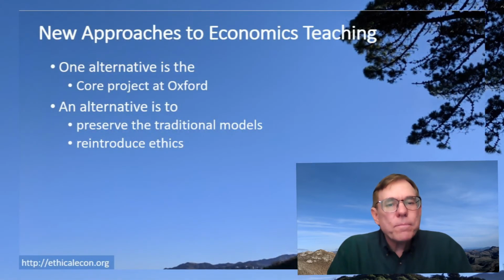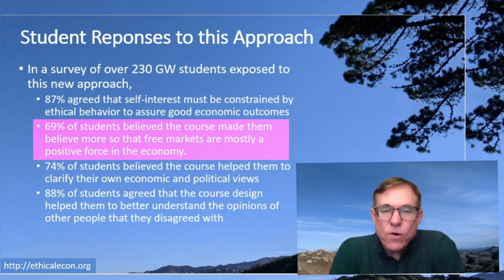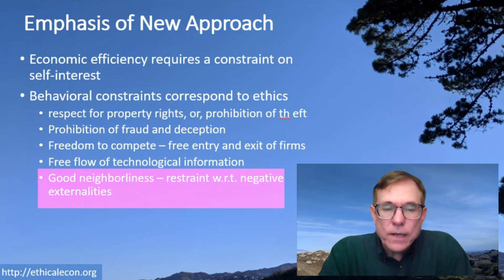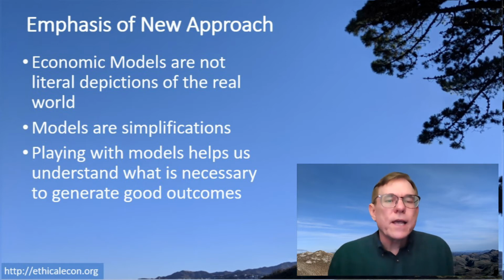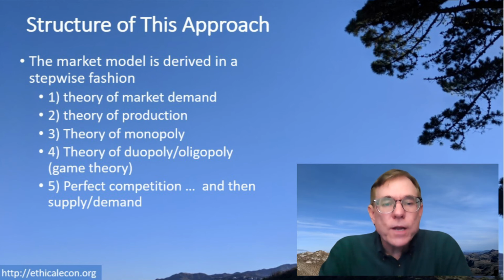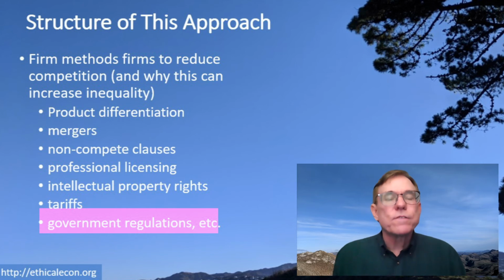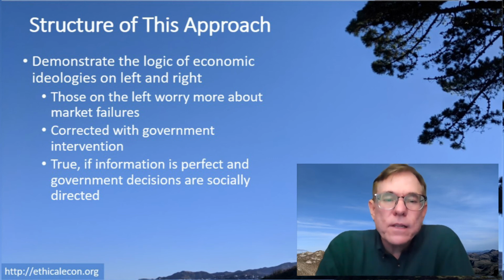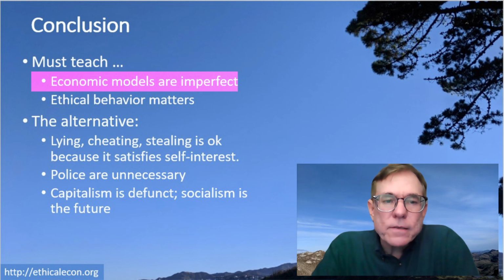Turning conflict into understanding: Ethics in economics - Steven Suranovic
TeachECONference2021 Asynchronous Session Abstract
In the public discussion about economic issues, moderate voices are being crowded out by polarized rhetoric seeking to discredit the opposing side. The merits of capitalism, typically promoted by the economics discipline, has been increasingly criticized and even condemned. Young students may gravitate to destabilizing radical ideas on either side of the ideological spectrum if economics teaching cannot provide a convincing moderate alternative.

Modern economics courses continue to be presented in the spirit of Paul Samuelson’s revolutionary principles textbook that emphasized the scientific approach to economics issues. While this approach has considerable merit, it deemphasized the moral, or ethical features, of human behavior, treating economic agents as cold, calculating, utility and profit maximizers. One solution is to throw away traditional neoclassical theories in favor of new models. This is the approach taken by the Core project in Great Britain. An alternative is to continue teaching the traditional models but to reintroduce the missing features, such as ethics, which can then lead to a completely new understanding.

The approach proposed here demonstrates how ethical behavior, such as the respect for property and a constraint on deception (among others), is actually an implicit assumption contained within the traditional economics model which is necessary to achieve economic efficiency. In contrast, when agents act unethically, it can readily be shown to contribute to economic injustices and rising inequality. Traditional economics models work fine if they are not taken too literally and when normative aspects of human behavior are considered and included.

In a survey of over 230 GW students exposed to this new approach, 87% agreed that self-interest must be constrained by ethical behavior to assure good economic outcomes while 88% of students agreed that the course design helped them to better understand the opinions of other people that they disagreed with.